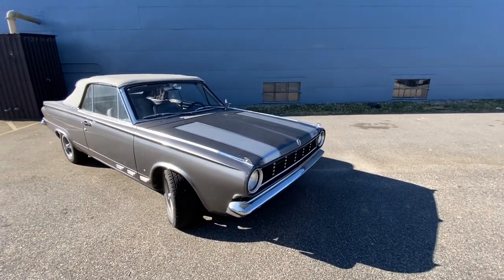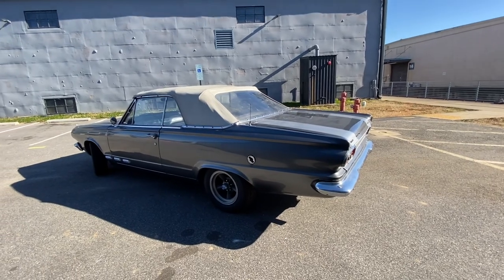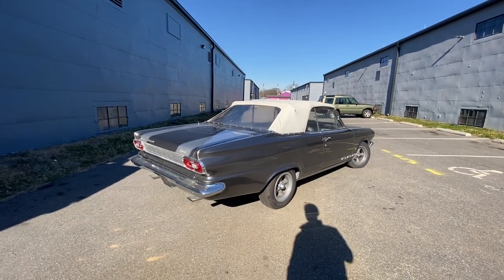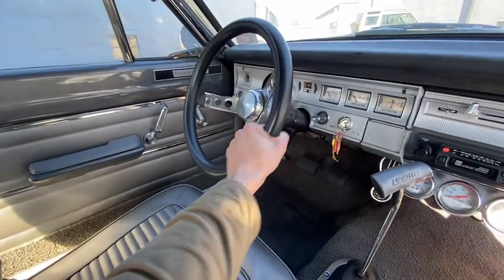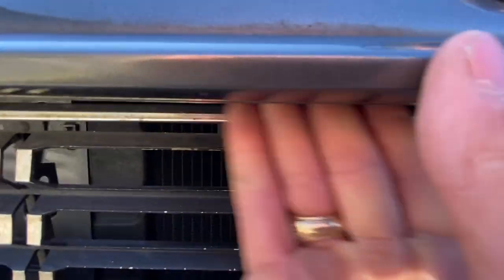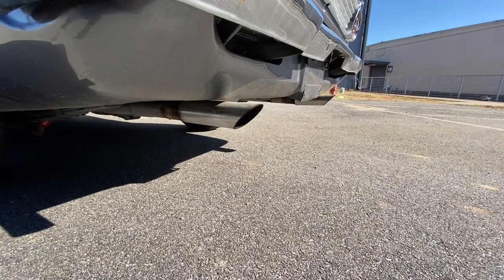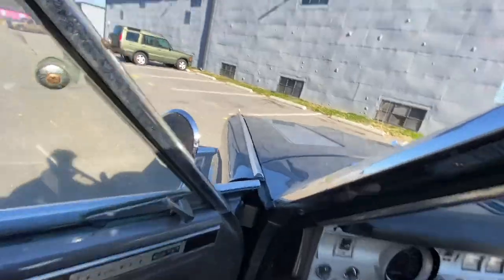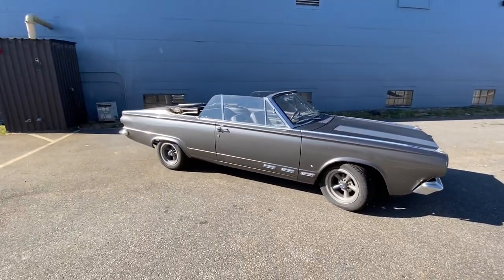1965 Dodge Dart GT Convertible - Not Something You See Everyday - Sportscar Workshops "Shop Shorts"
Follow along as I check out this very quirky 1965 Dodge Dart GT Convertable. This particular Dart a very interesting spec and is equipped with a manual 4 - 4-speed transmission and ever had a power retracting convertible top!

If you're interested in this particular Dodge Dart let me know, it's for sale @SportsCar Workshops!